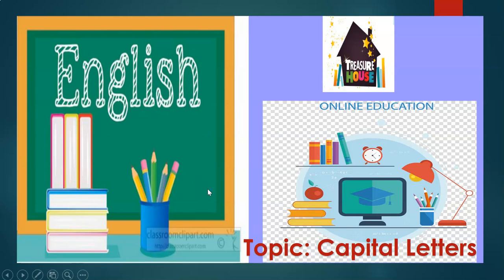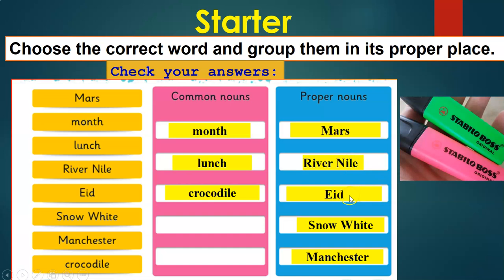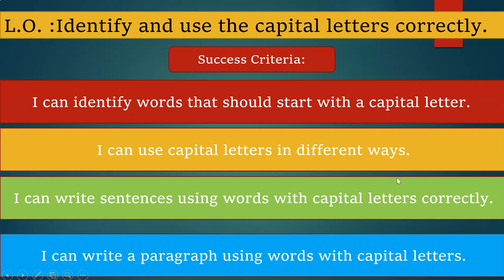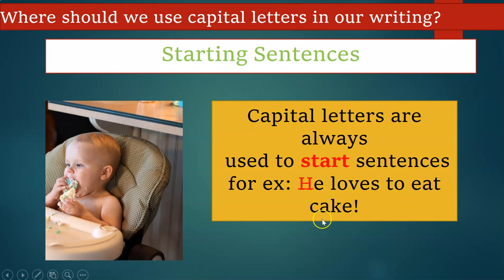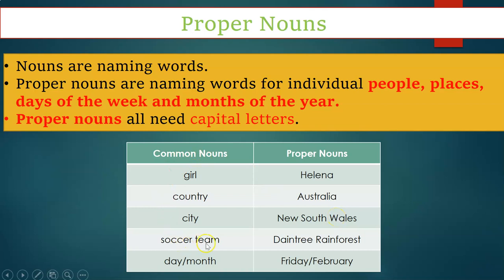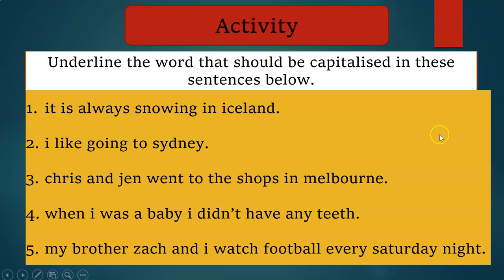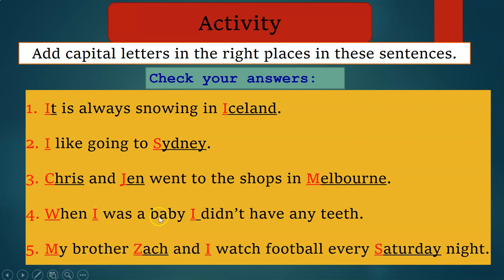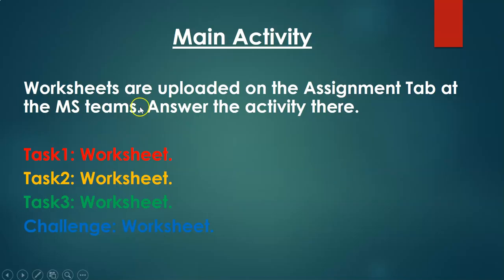Use of Capital Letters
When to use the capital letters when writing? This video will show you some tips on how capital letters are used in writing.